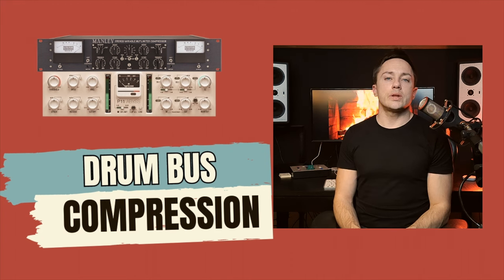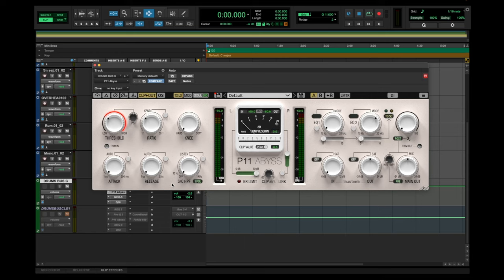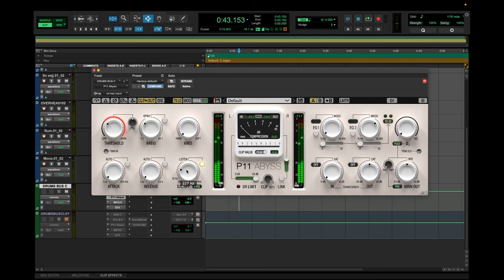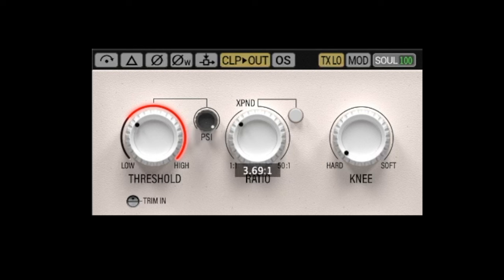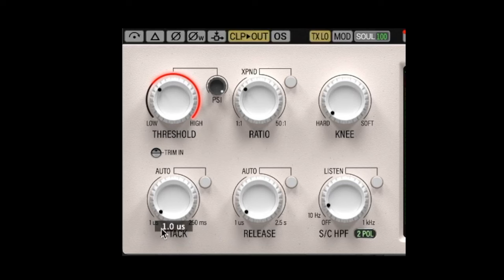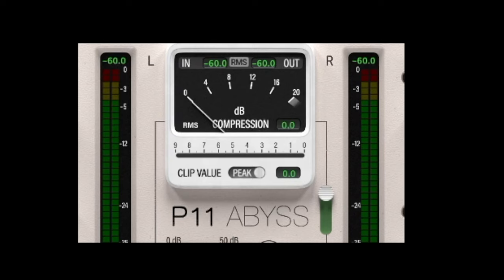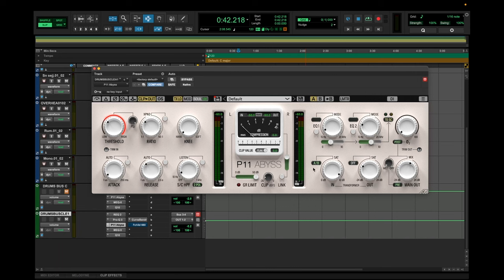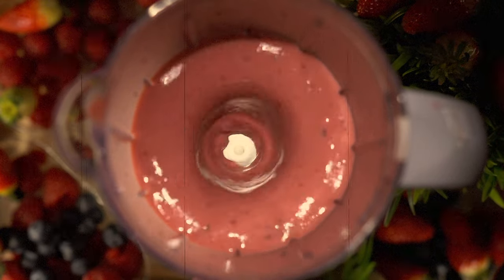Parallel Compression: Make YOUR Drums Pop!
In today's mixing tutorial, we're delving into drum bus parallel compression, unveiling the technique of using two compressors in parallel. Discover how to strike a balance between natural transients and punch while adding glue and excitement to your drum mix. Elevate your sound with this powerful method – let's dive in!

🚀 Free Coaching Session: 30-minute free Zoom Call (Get in touch via contact form 👇🏼)

ABOUT ME:

I'm Thomas Juth, a Grammy Award-winning Mix Engineer from Sweden. With a vibrant career spanning over 17 years in the music industry, I've had the privilege of mixing records for iconic artists like A-ha, Jason Mraz, Cat Stevens, Jamie Cullum, Luis Fonsi, and Jesse & Joy, among many others.

Today, my passion extends beyond just mixing music. I am deeply committed to mentoring aspiring music producers, audio engineers and music creators. I do this through my eBooks, personalized online coaching sessions, and engaging content right here on my YouTube Channel - Studio Tea Break. My mission? To empower you with as much knowledge and insight as possible, aiding you in your own unique music journey.

Thank you for joining me and being an invaluable member of this growing community!